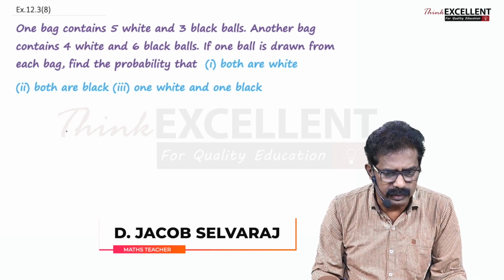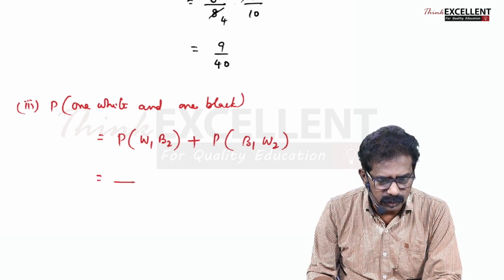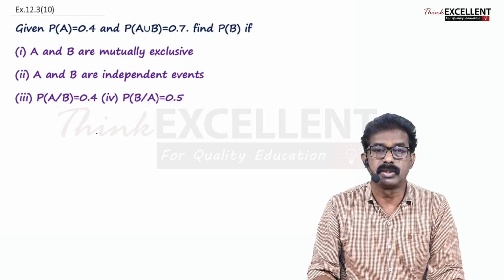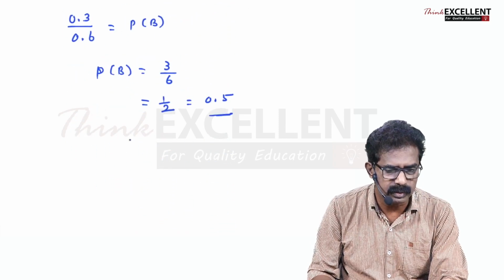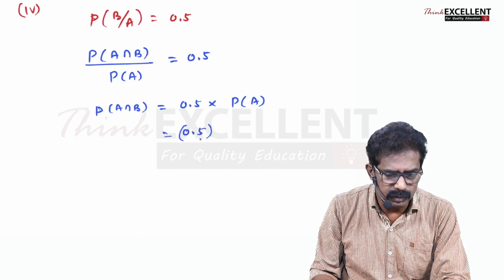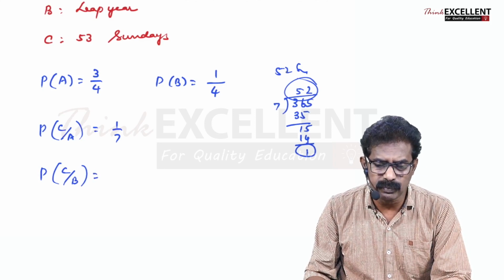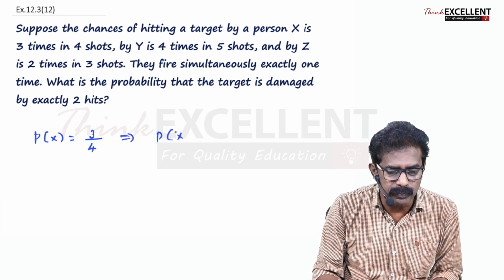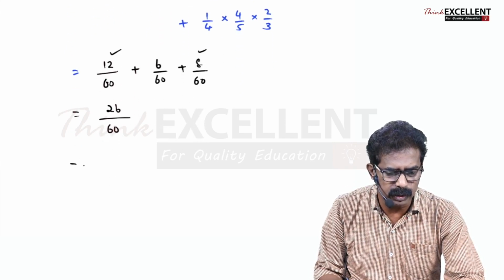Class 11 | Introduction to Probability Theory | Ex.12.3 (8 - 12) | D.Jacob Selvaraj | TN Syllabus